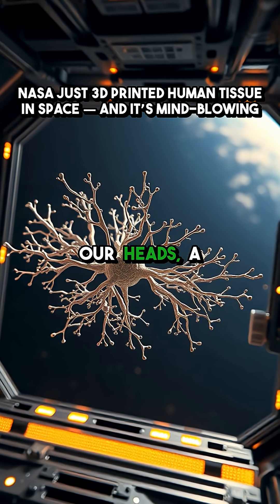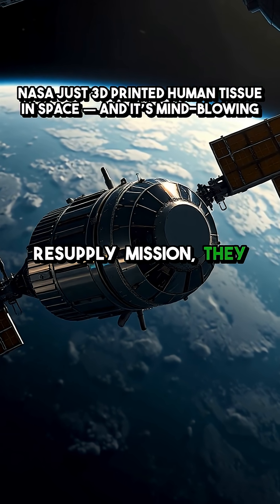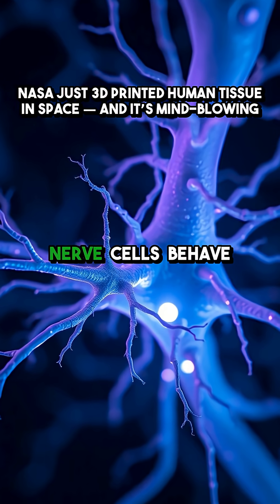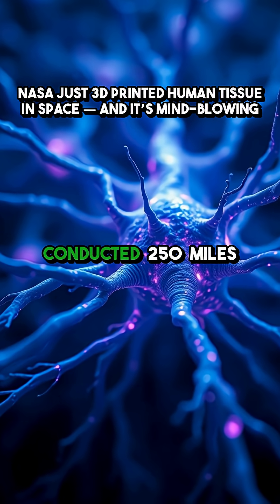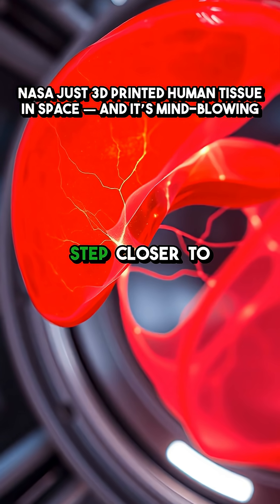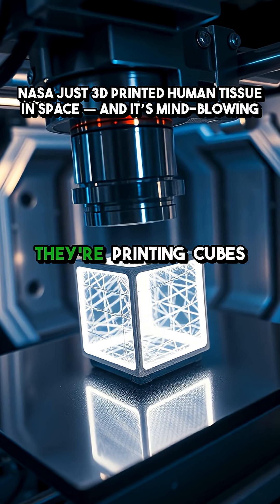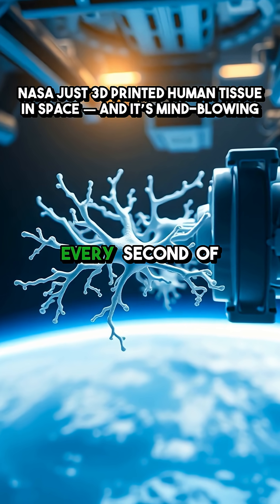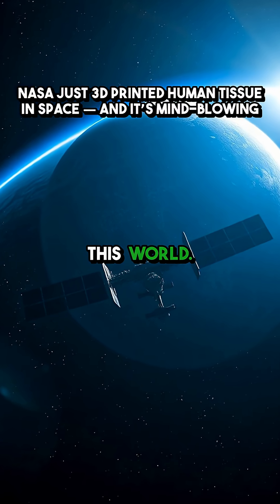NASA 3D-Printed Human Tissue... IN SPACE! 🤯 Watch This Breakthrough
SpaceX’s latest ISS mission is pushing the boundaries of science with 3D printing in microgravity. Future medicine and space travel will be transformed.